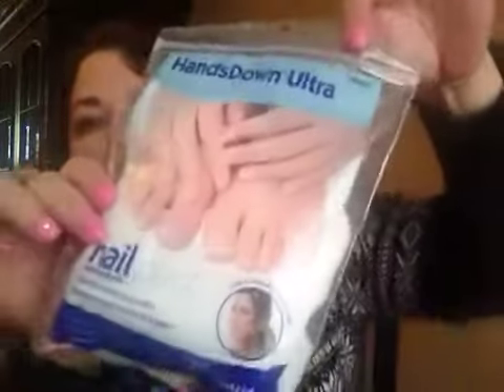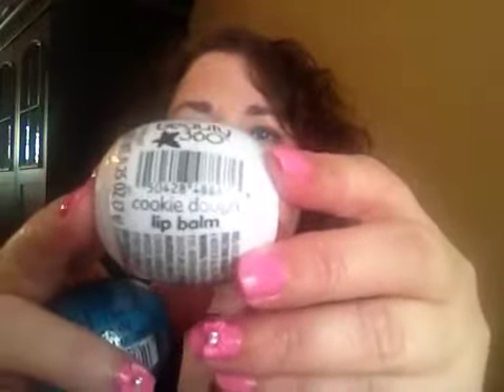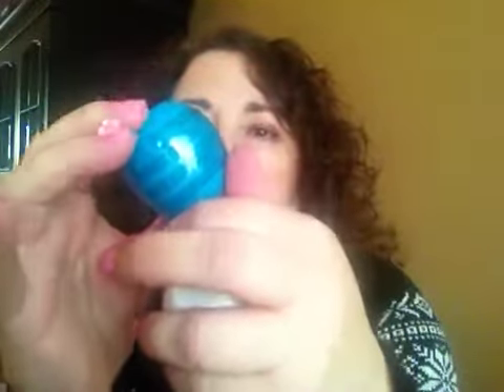Collective Haul, Michael's, Sally's Beauty & TJ Maxx